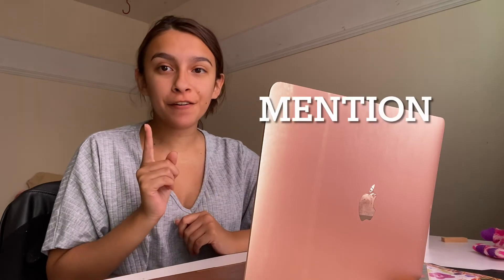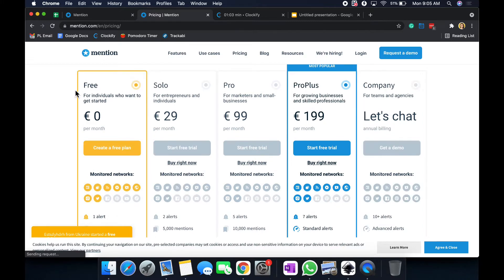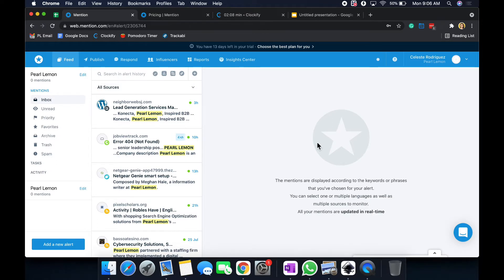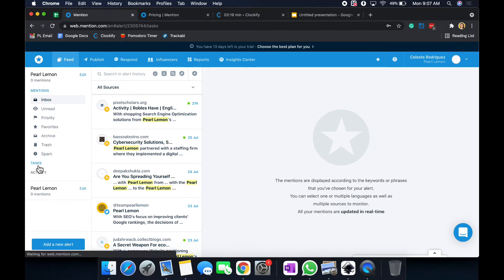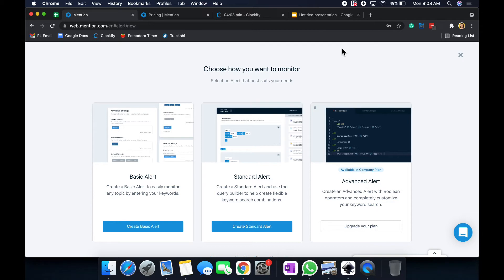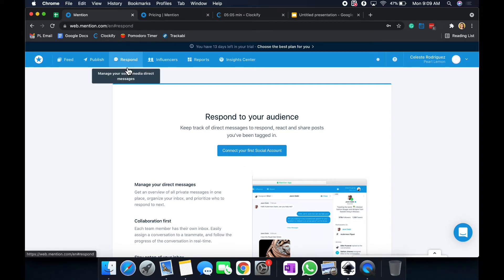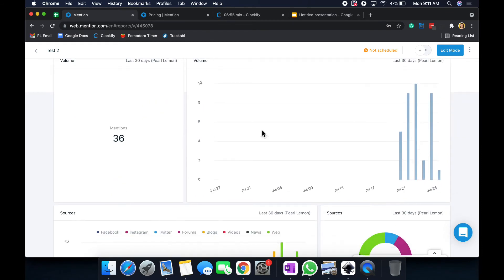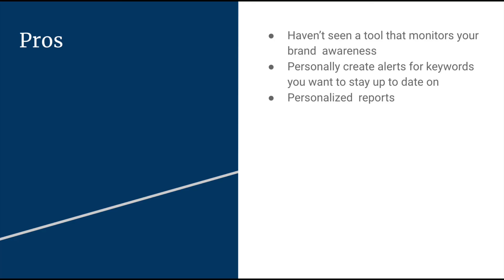Mention Review | Monitor Your Social Media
Hello Everyone! 6 Listen to what people are saying online before planning your social media content. Engage your audience in a relevant way to grow your brand.

Timestamps
0:00 Intro
0:23 Overview
1:00  Pricing
2:12 Dashboard
3:23 Tasks
3:51 Alert
5:13 Respond
5:40 Influencers
5:55 Reports
7:53 Pros
8:26 Cons